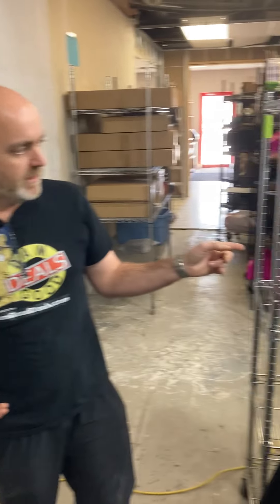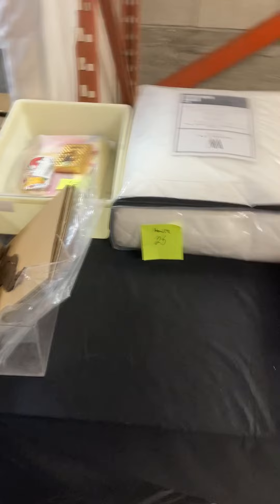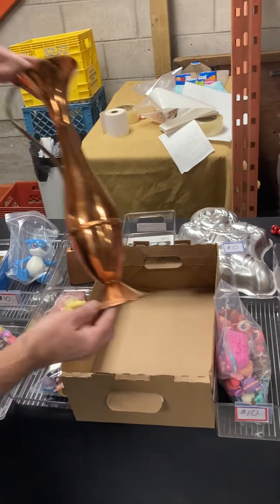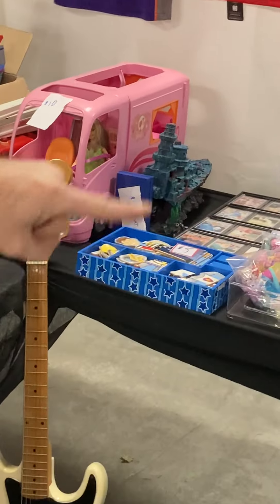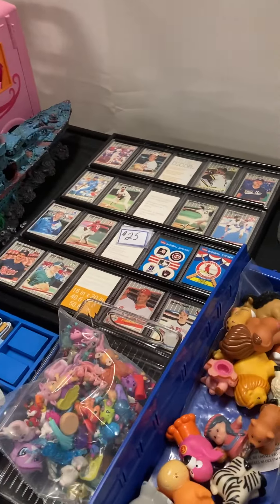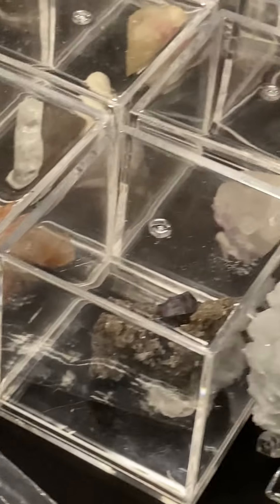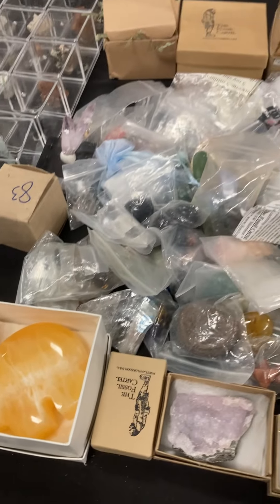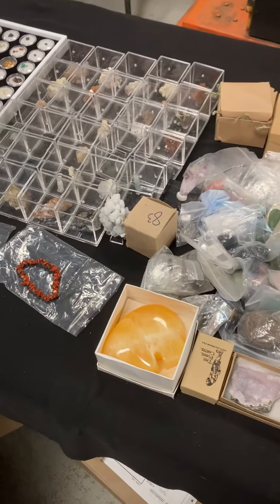Preview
Monday November 20 2023 - Live Video Auction at Noon - Preview of sale and some items for next weeks sale as well.